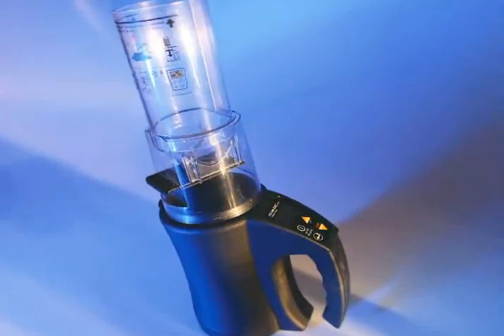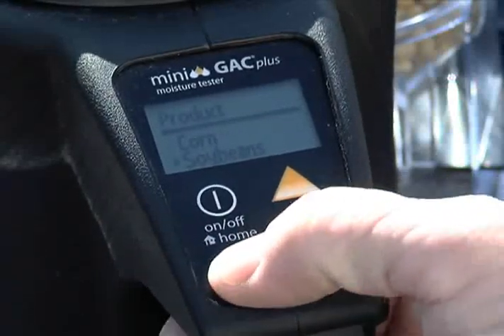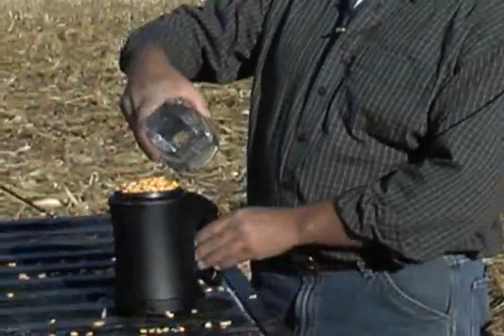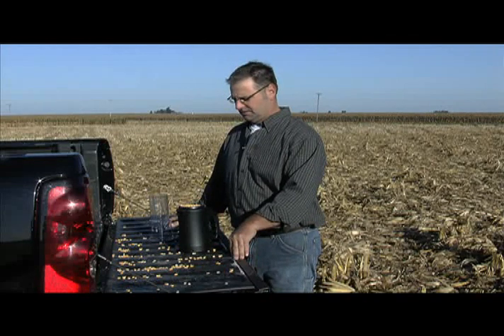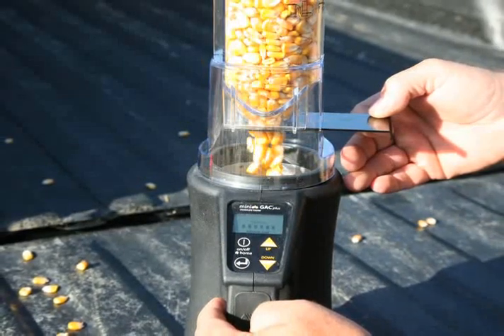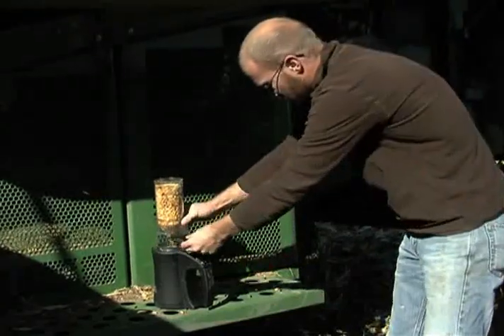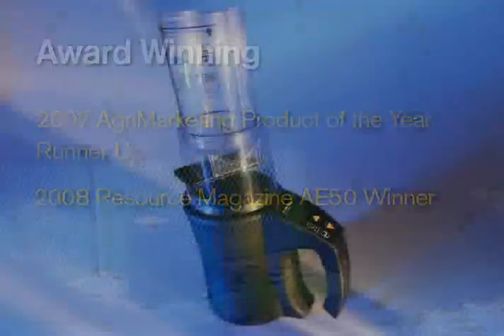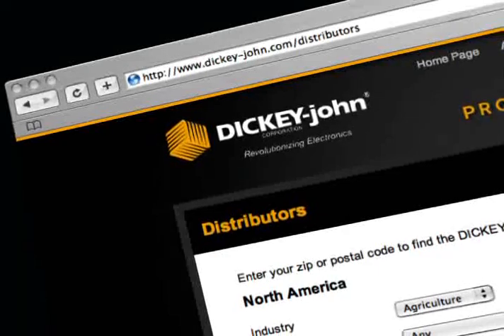Mini GAC Product Video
The world's most accurate handheld grain moisture analyzer  Whether you're harvesting, storing, or trading grain, nothing is more important to its value than its moisture content and test weight.  The Dickey John MINI GAC Plus simultaneously displays Moisture Content, Temperature and with aid of its inbuilt scale, Sample Weight and Hectolitre / Bushel Weight all without the need for grinding.